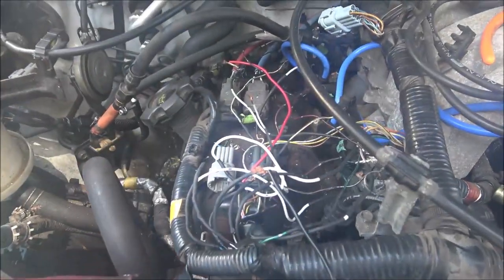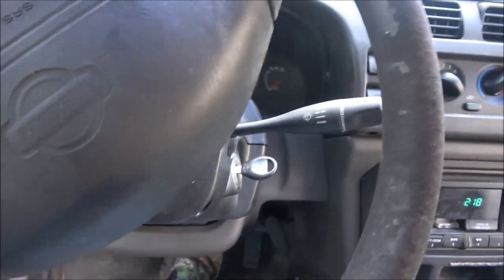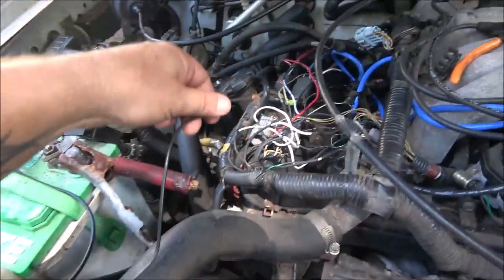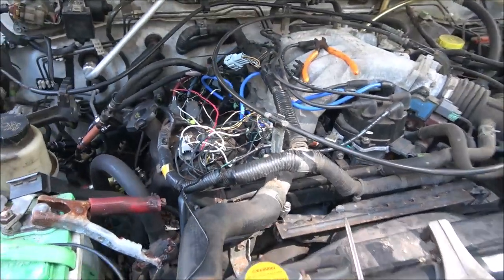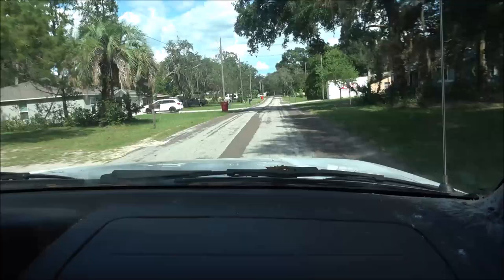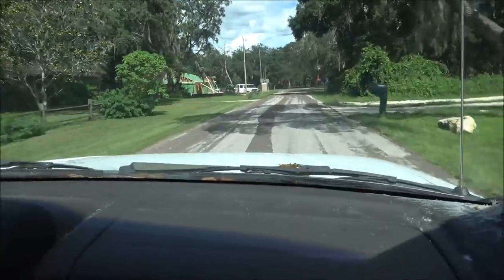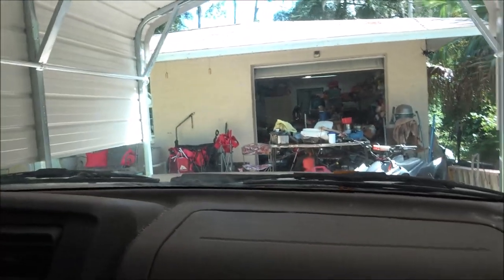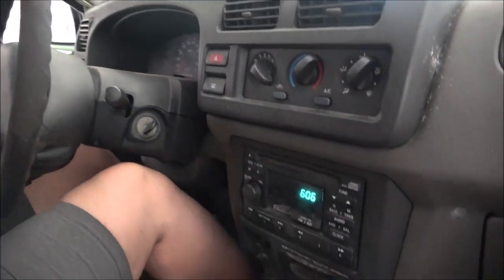2000 Nissan Xterra, When Can We Drive It?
This truck needs a good cleaning. That will take some time for sure.